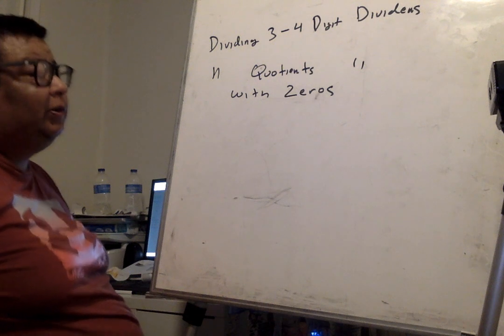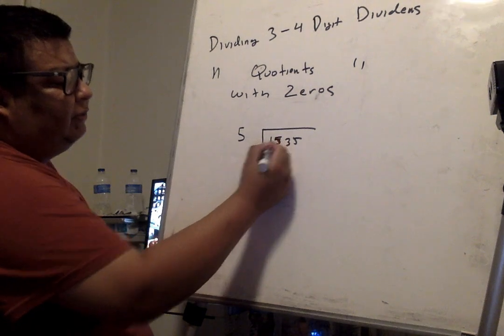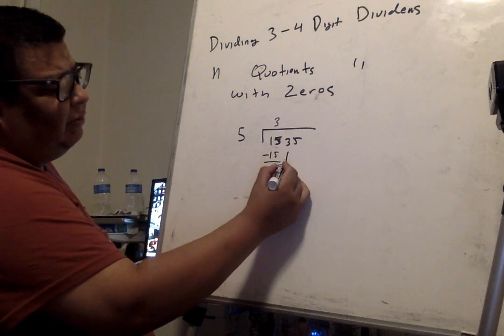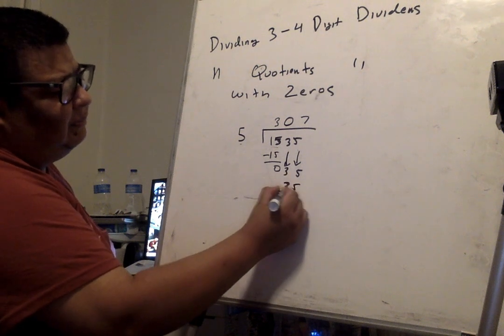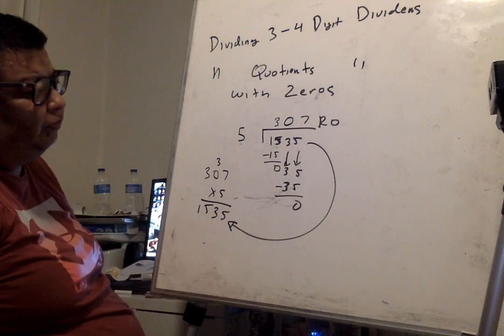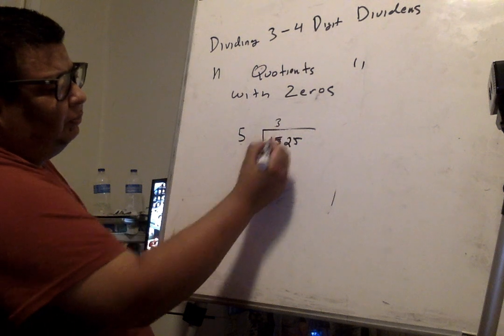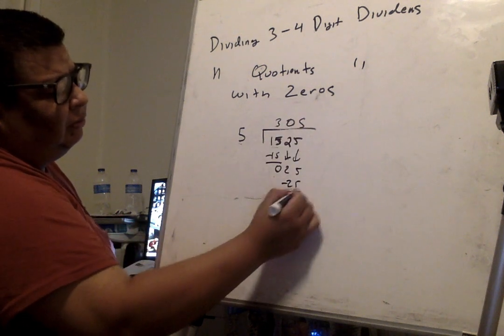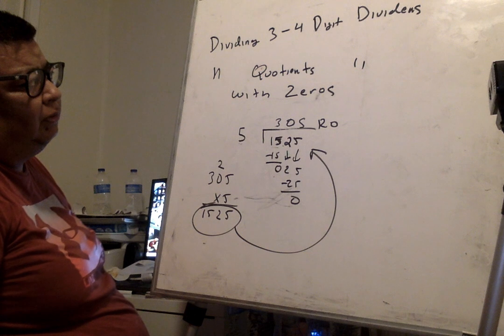BEGINNING MATH - QUOTIENTS WITH ZEROS WHEN DIVING 3- 4 DIGITS DIVIDENDS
I teach you how to divide 3-4 digit dividends that have quotients with zeros.